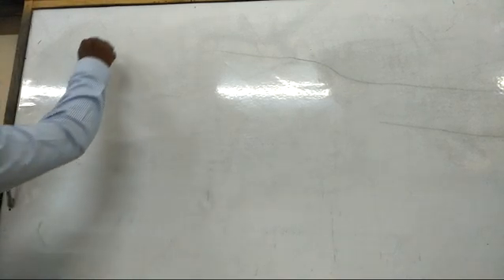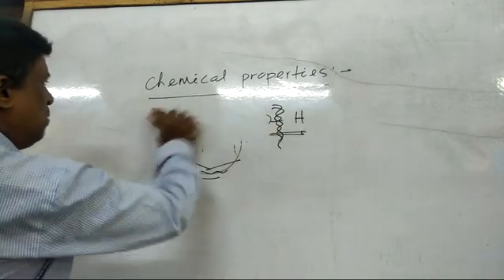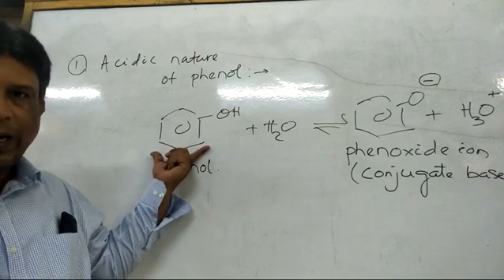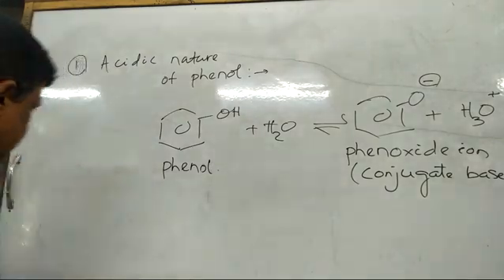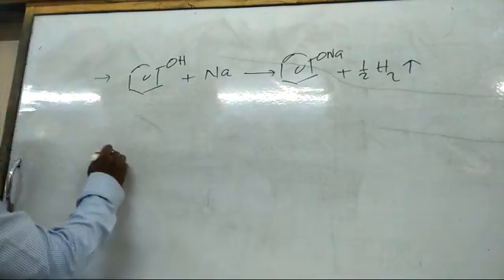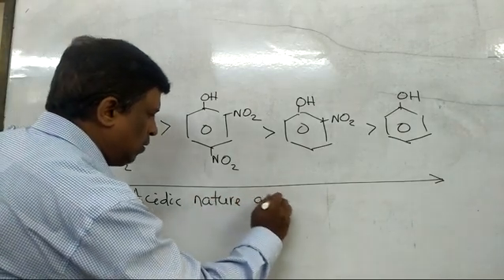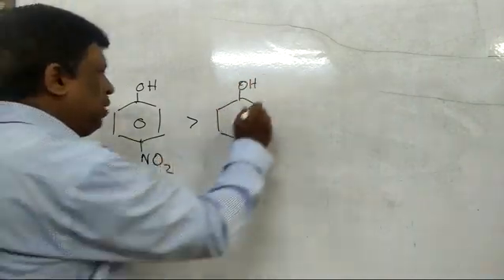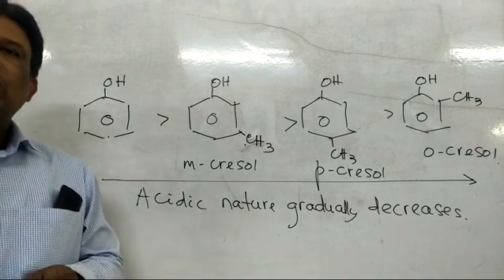Chemical properties of phenol 1 (Acidic Nature of phenol)